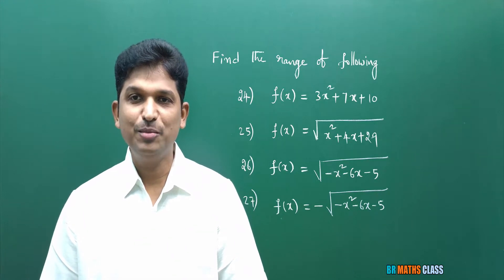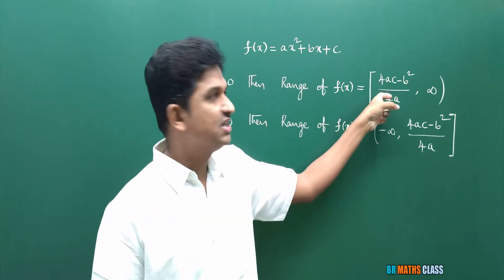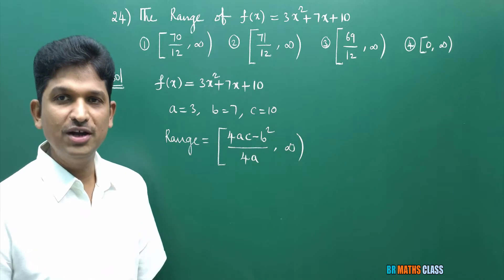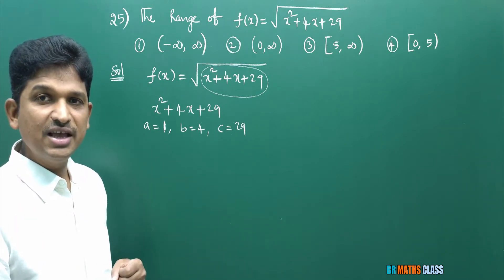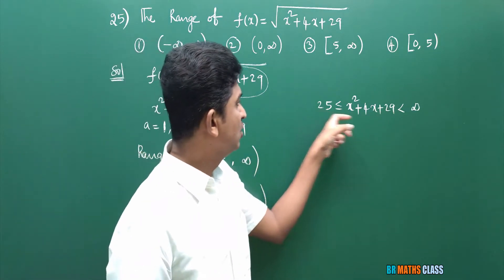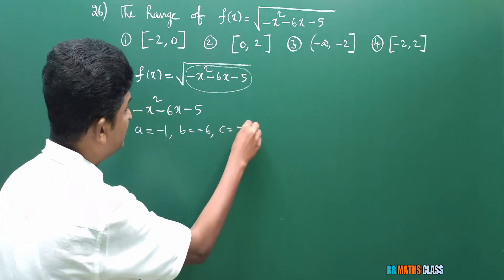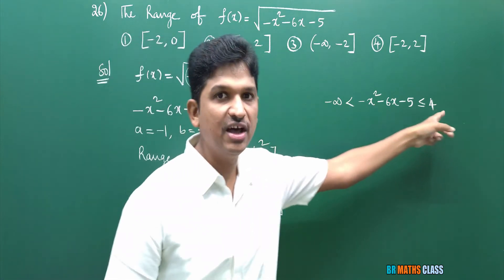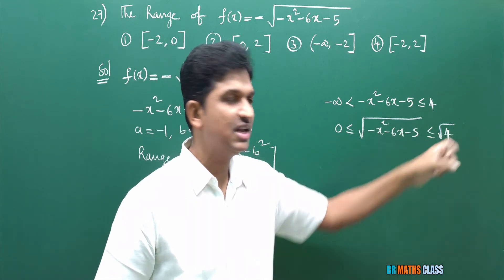RANGE OF A FUNCTION PROBLEMS || RANGE OF FUNCTION OF THE FORM AX^2+BX+C PROBLEMS || FUNCTIONS JEE